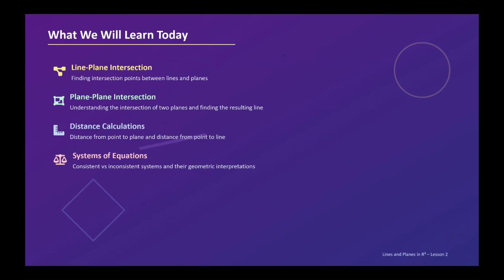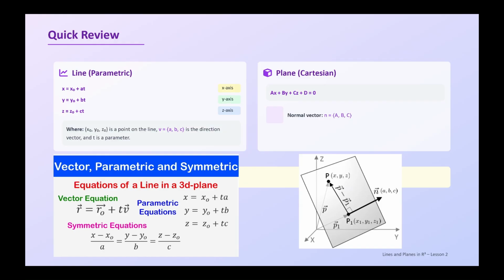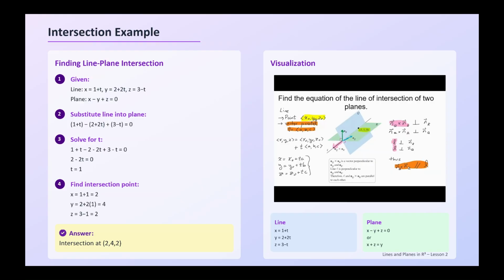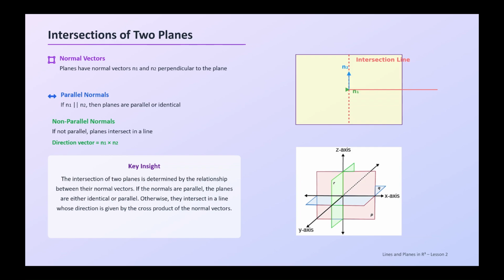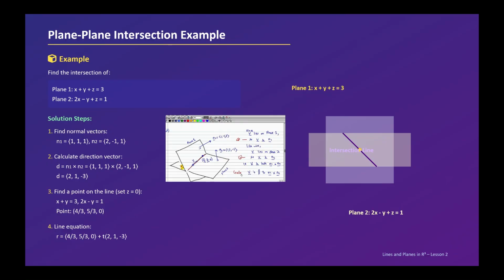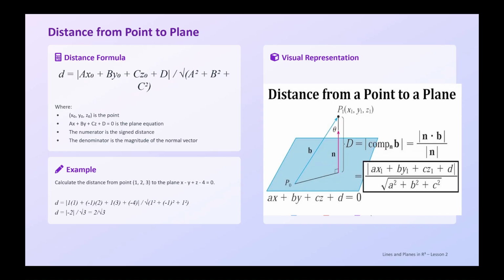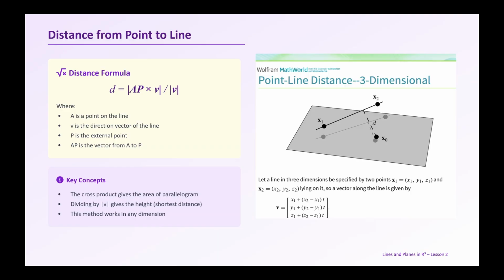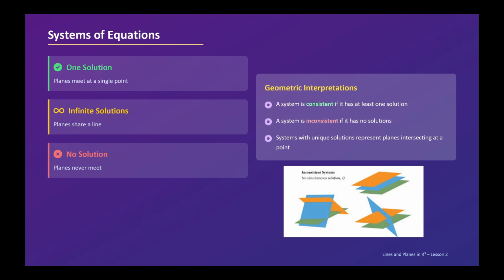Lesson 2——使用Clipchamp制作